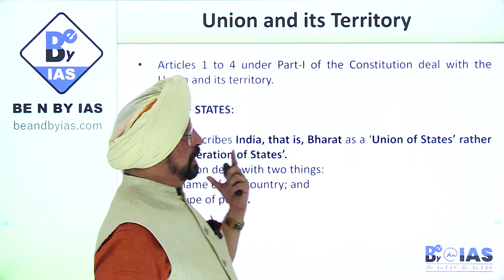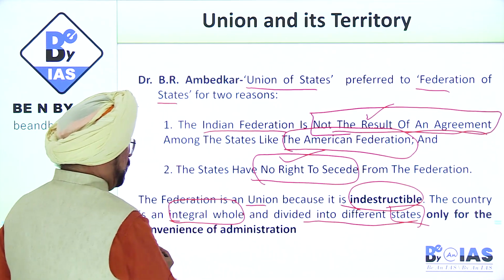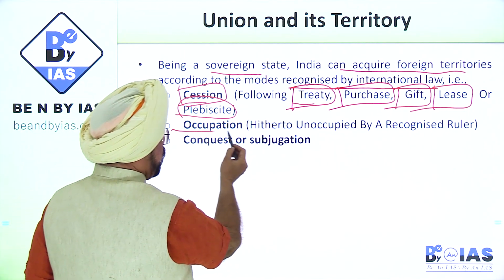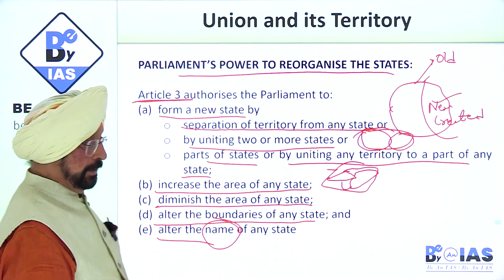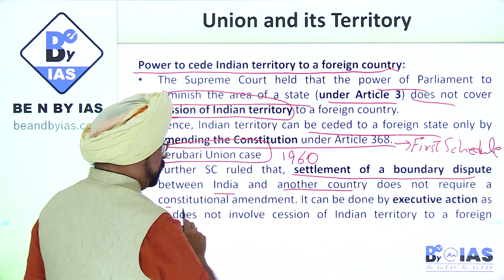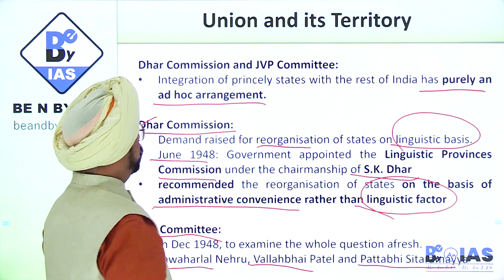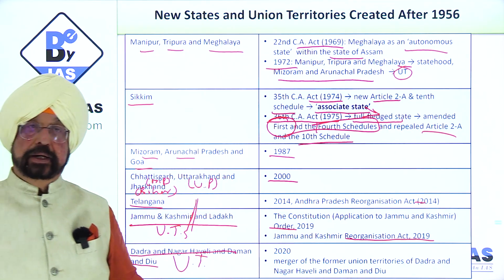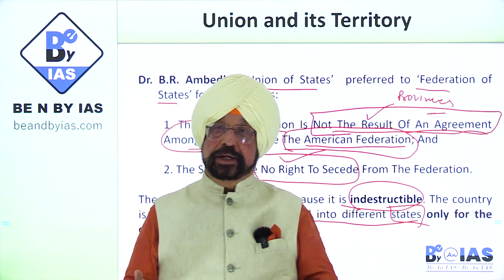Union and Its Territories | Indian Polity for UPSC/PCS | Civil Services Exam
BE N BY IAS is an IAS coaching institute established and run by former IAS Officer Mr Jasbir Singh Bajaj.
Best coaching for Prelims, Mains, GS, LAW as an optional subject.
We have mentors who have succeeded in UPSC CSE exams, became IAS officers, and have served the nation.
Experienced in terms of being a student as well as a bureaucrat. Seen both sides of Life.
Important for students to see and learn from their experiences and how they studied during their exam times. we have 26 such members in our panel who are from different services.